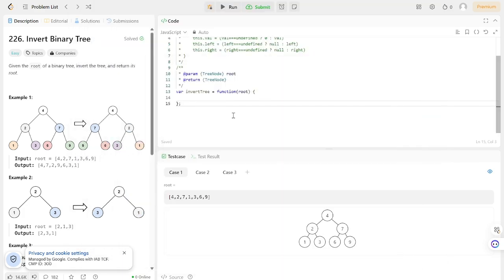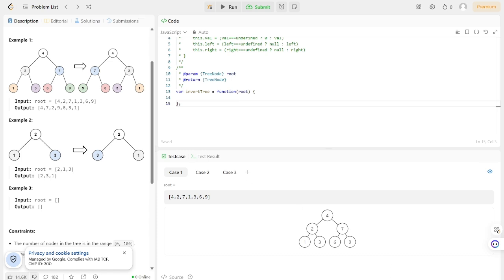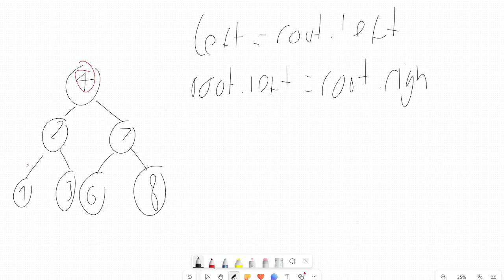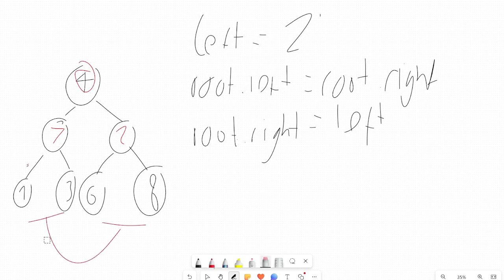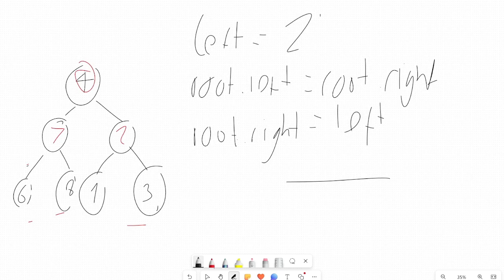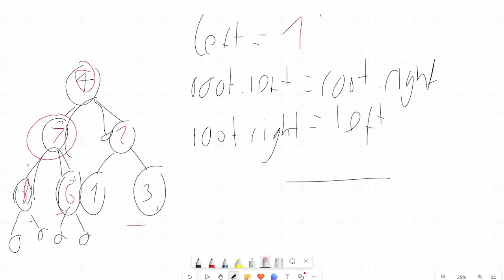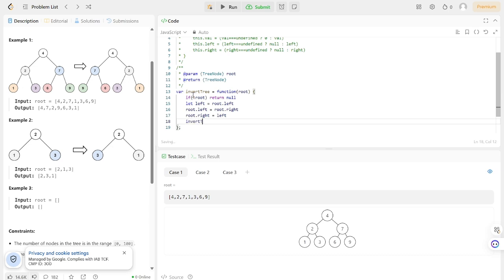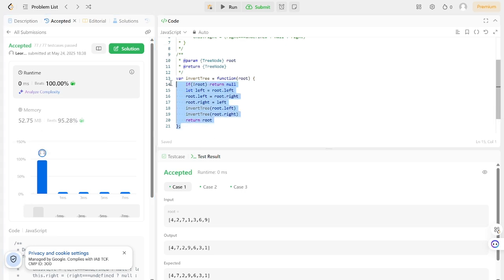LeetCode 226: Invert Binary Tree | Recursion in JavaScript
In this video, I solve LeetCode 226: Invert Binary Tree using a simple and elegant recursive approach in JavaScript.

The task is to flip a binary tree — that means swapping every left and right child in the entire tree. This is a perfect problem for learning recursion with binary trees, and it shows up often in technical interviews.

I’ll walk you through the logic, code it step-by-step, and show how recursion naturally handles this task by breaking the tree into smaller sub-problems.

What You’ll Learn:
✅ What it means to "invert" or "mirror" a binary tree
✅ How recursion makes tree traversal easy
✅ A visual breakdown of swaps at each level

Chapters:
0:00 - Question
1:07 - Explanation
4:35 - Code Solution